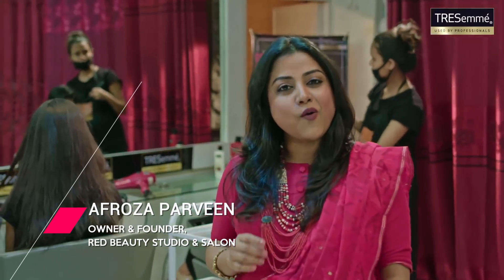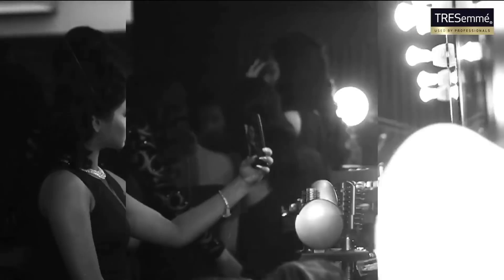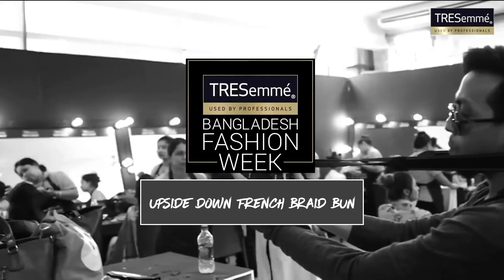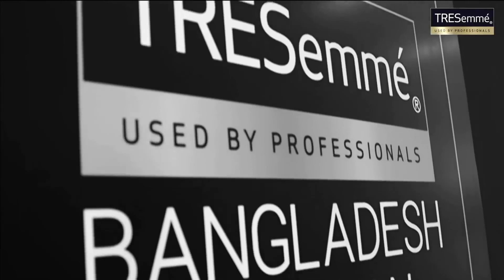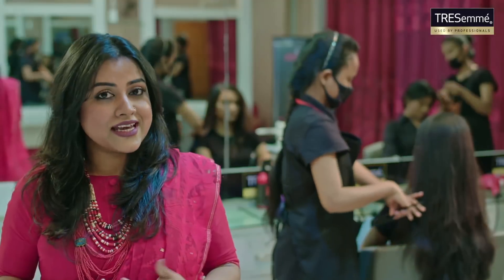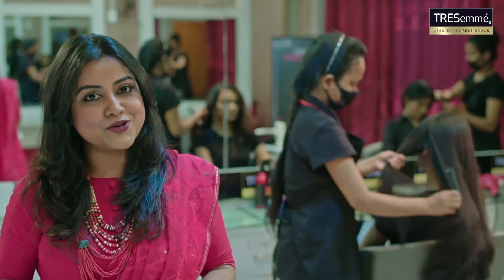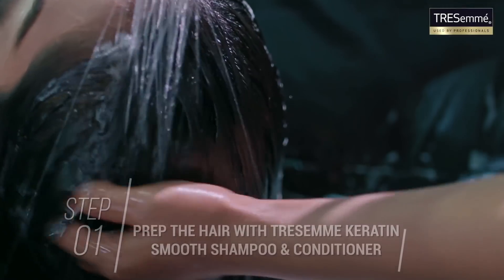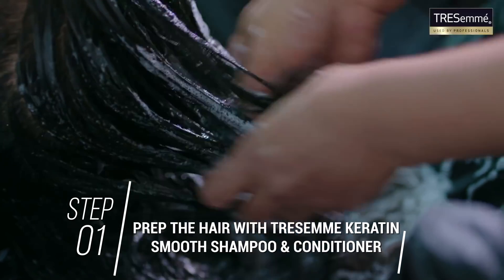Upside Down French Braid Bun | Hairstyle Tutorials | TRESemmé Bangladesh Fashion Week 2019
Upside Down French Braid Bun!
Along with high-end fashion, TRESemmé Bangladesh Fashion Week was a showcase of beautiful hairstyles!
So here we present to you tutorials of those hairstyles fresh off the ramp for you to recreate!
Afroza Parveen, owner of RED Beauty Studio & Salon, the official hair partner of Day 1 of the event, will show you how to create the Upside Down French Braid Bun!
Share a photo with us if you recreate this hairstyle!